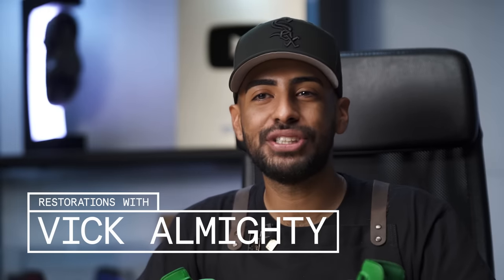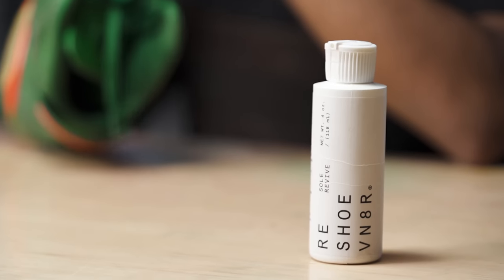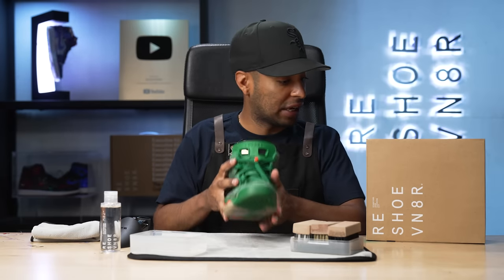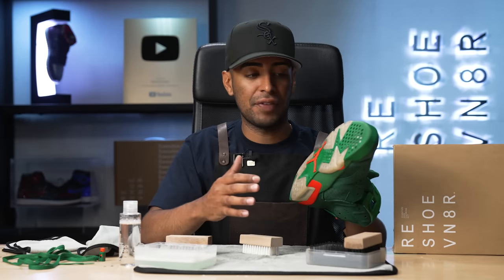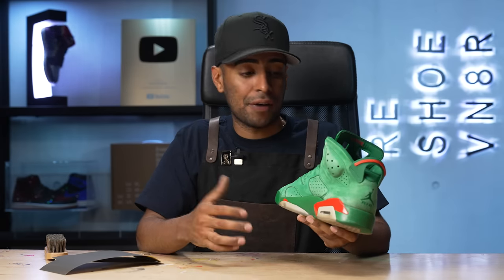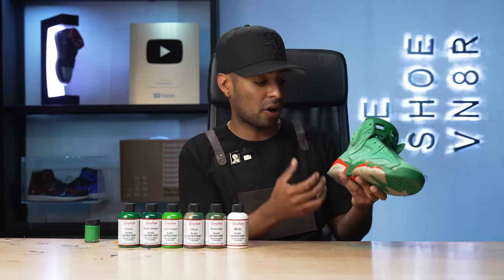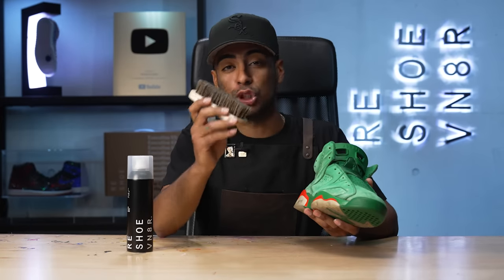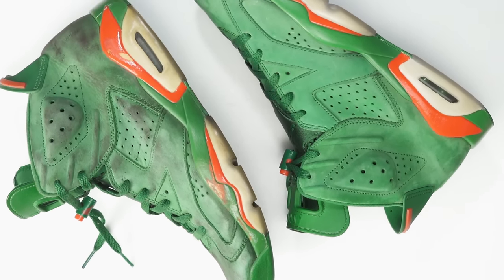How to Fix Damaged Suede | Air Jordan 6 Restoration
Welcome back to another episode of ‘Customs and Restorations’ with Vick Almighty! Today Vick will be cleaning and restoring the Air Jordan 6 ‘Gatorade’.

Usually we’d start off by removing the laces and inserting our adjustable shoe trees, but you already know that once Vick saw those yellowed soles he'd dive right in! Using our 16 ounce bottle of solution and a RESHOEVN8R brass bristle brush, Vick immediately attacked the outsoles. In most of our cleaning videos we've used the stiff bristle brush to clean the soles, but our newest brass bristle brush definitely works more efficiently!

Once the outsole was completely free of dirt, grime, and pebbles trapped between the traction grooves, Vick broke out his favorite RESHOEVN8R product - Sole Revive! A sole this old and with this much wear and tear without routine maintenance is nearly impossible to bring back to its original form, but after 5 days in the indoor setup, aka ‘The Vick 2000’, the soles were looking much nicer!

It's finally time to remove those laces and insert those adjustable shoe trees! For this cleaning Vick broke out the RESHOEVN8R Signature Kit. Vick gave the uppers a thorough pass using the soft bristle brush, then hit the midsoles and outsoles with the medium bristle. After the shoe dried, the suede on the uppers was crunchy, so the brass bristle brush, with a little help from our horse hair brush, helped reset the nap. When you're working with suede, it's important to not be too aggressive with the brass bristle brush. If you go too hard, you can permanently damage the material.

Let the restoring begin! While the shoe looked much better after cleaning, Vick noticed some deeper stains in the suede that would just not come out. Using 400 and 600 grit sandpaper, Vick was able to get those stains removed. On to the midsoles! There were some deep scratches and scuffs in the paint, so Vick again called on the sandpaper method - 600 grit, to 800 grit, to 1000 grit, and SMOOTH!

To match the the paint with the original color, Vick used a mixture of green, dark green, light green, olive, avocado, and white! Vick applied the mixture using an angler brush and a heat gun. Once the paint was fully dry he applied a finisher to help protect the paint and voila, the shoe was looking almost as good as new! The last step of this restoration process was to bring back some of that beautiful green color in the suede. Using RESHOEVN8R Mink Oil, Vick sprayed the uppers with a couple of coats and massaged it in using our horse hair brush.

Save 20% on a KYX World subscription by using code 'CLEAN20'
Interested in becoming an ambassador? Lean more